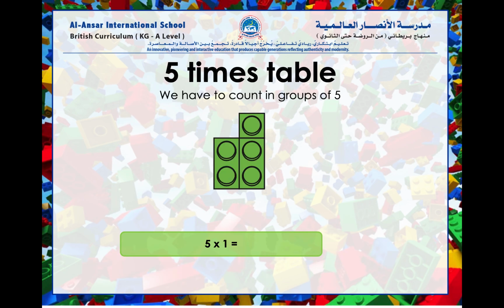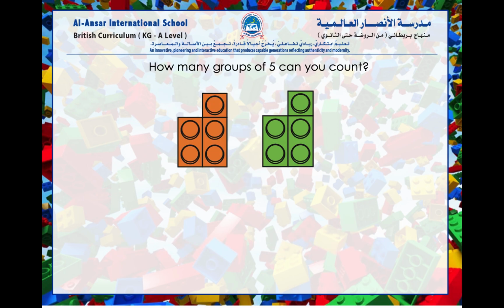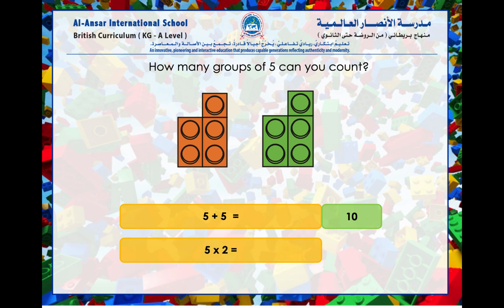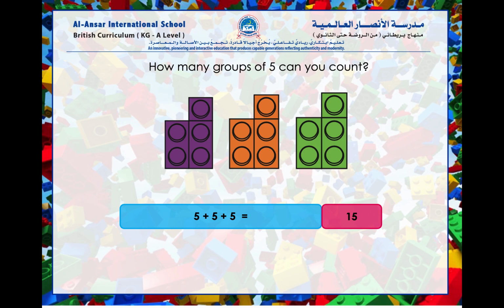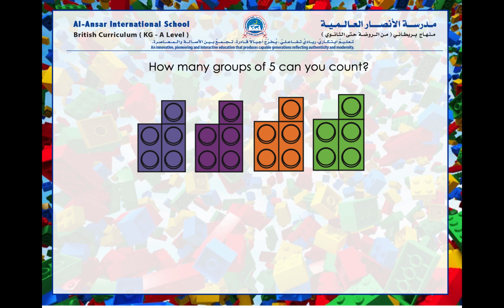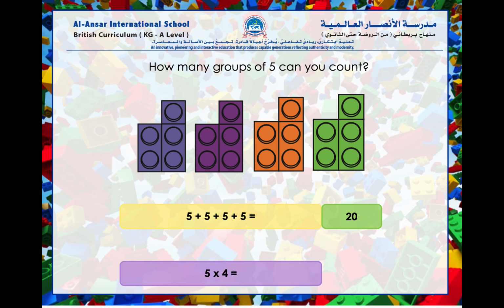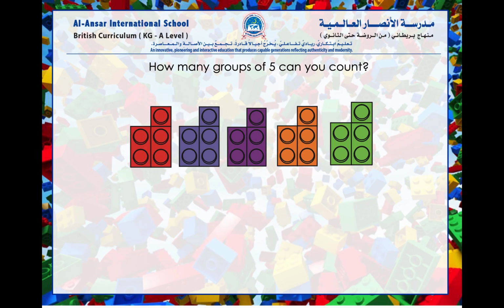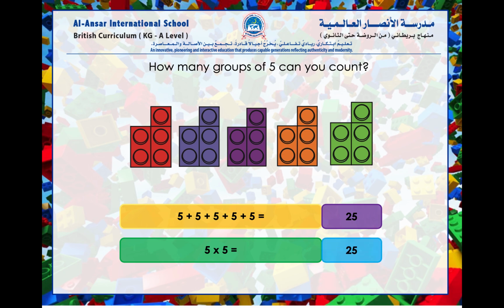2020/21 - Maths - Term 2 - Week 9 - Lesson 2 - 5 Times Table